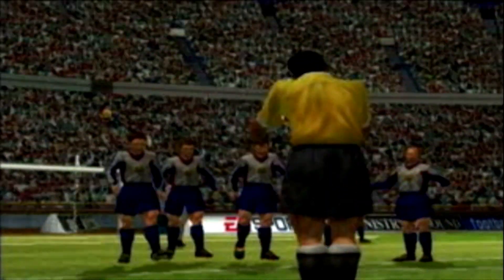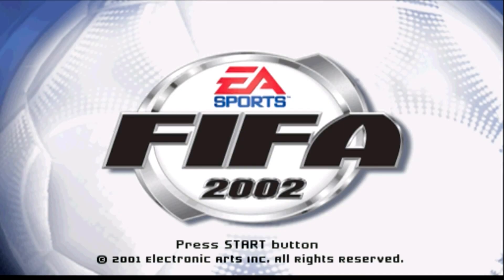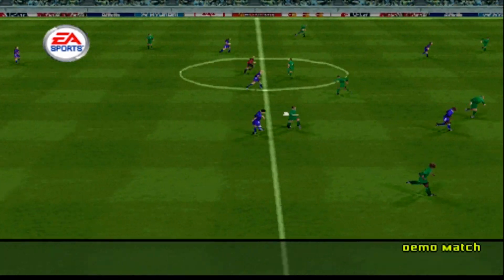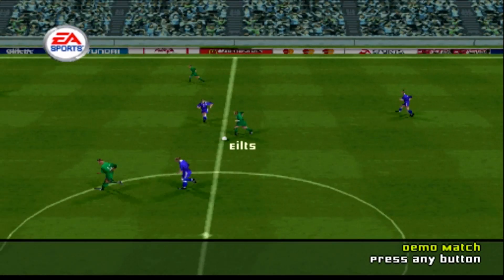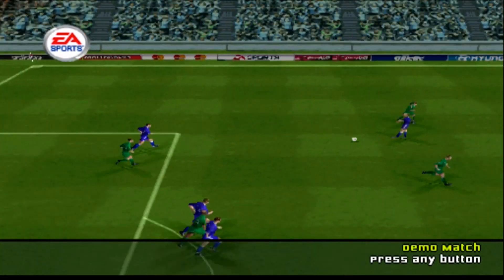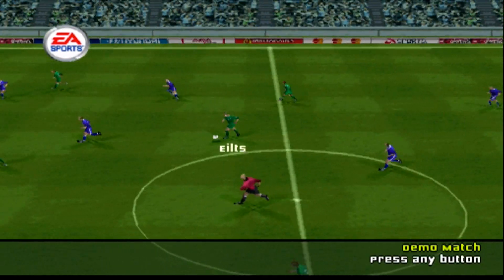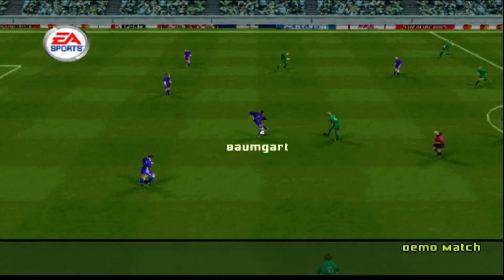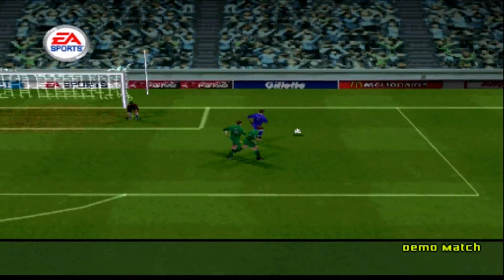ENTRADA DO FIFA SOCCER 2002 DO PS1 COM DIREITO A MÚSICA NOSTÁLGICA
Se você jogou Fifa 2002 no Playstation 1 esse vídeo vai lhe trazer um pouco de nostalgia.

Nome do Jogo: Fifa Soccer 2002
Videogame: Playstation 1 - PS1

- Gostou do conteúdo? Então da um LIKE pra fortalecer o nosso canal que com certeza continuaremos trazendo novos vídeos como esse :)
- Comenta aí pra gente o que mais você gostaria de ver no nosso canal?

Quer conhecer nossos produtos e serviços?
Produtos de qualidade, com garantia e envio para TODO O BRASIL